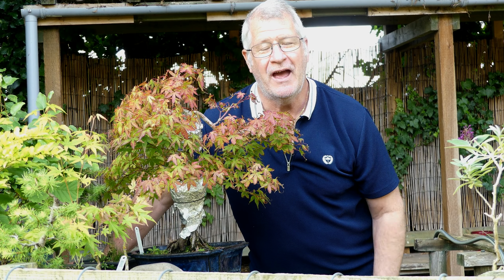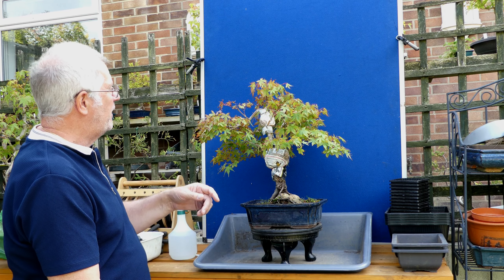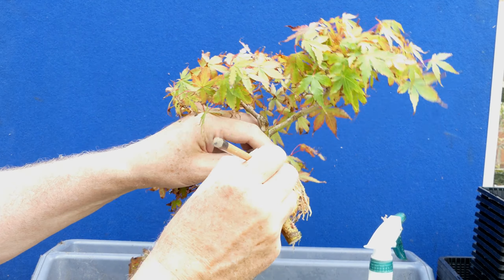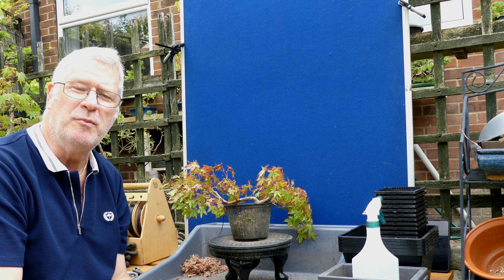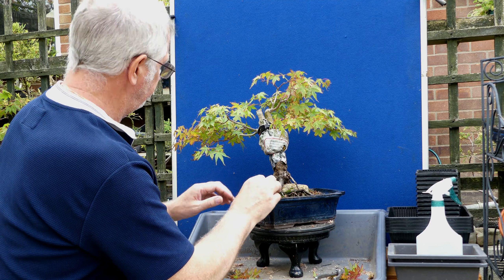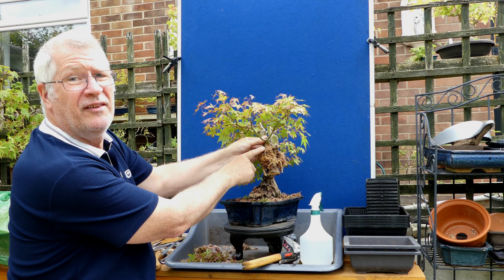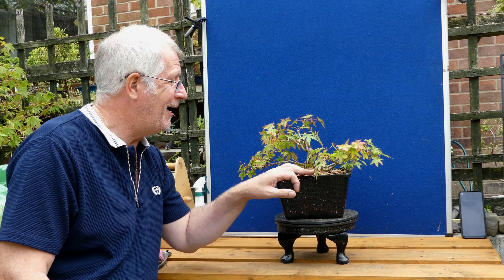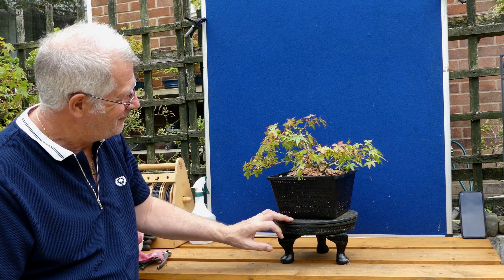Did the GAMBLE pay off with my Katsura Japanese Maple Bonsai Transformation?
Three months ago, I risked everything when I did a double air layer on my favourite Katsura Japanese Maple Bonsai.  With advice from Jelle@GrowingBonsai  I gambled that success would give me a cascade, a twin trunk and potentially a clump.  So, was I smiling at the end?

Xavier

-- TIMESTAMPS --
00:00 Is it time to unwrap the air layers?
03:15 Separating the Cascade Air Layer.
06:21 A change to my bonsai soil.
09:48 Reduction of foliage.
11:31 Separating the Twin Trunk Air Layer.
13:30 Sealing the stump of the clump.
14:11 Potting and foliage reduction.